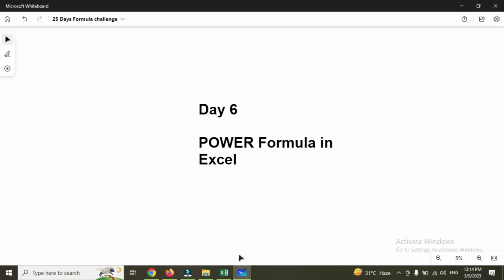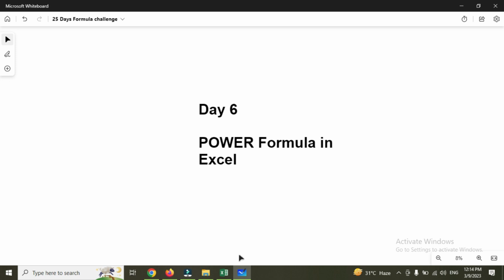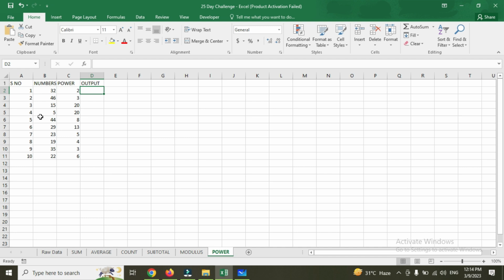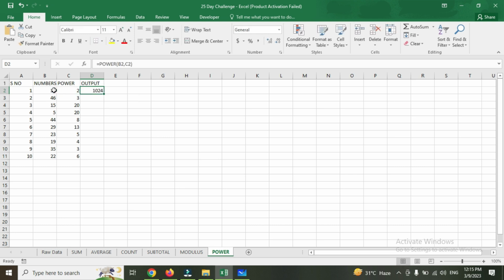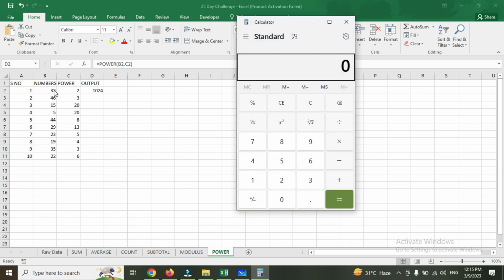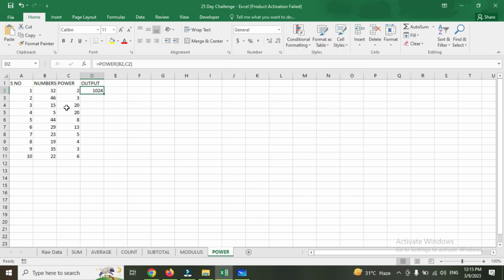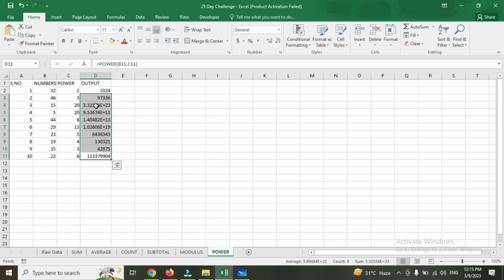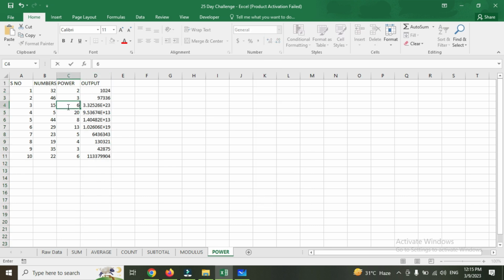Power Formula in Microsoft Excel | POWER Query Formula | Day 6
Welcome to Day 6 of our Excel tutorial series! In this video, we dive deep into the POWER Query Formula in Microsoft Excel. Learn how the POWER Query Formula can simplify your data calculations and analysis.

Whether you're a beginner or experienced, this tutorial on Excel POWER Query Formula Day 6 will guide you through each step, ensuring you understand how to apply the POWER Query Formula efficiently. Join us on this learning journey to master Excel POWER Query in just a few minutes!

Don’t miss out on the complete tutorial series for mastering Excel, especially the powerful POWER Query Day 6 feature.